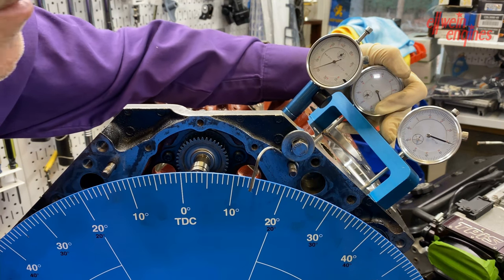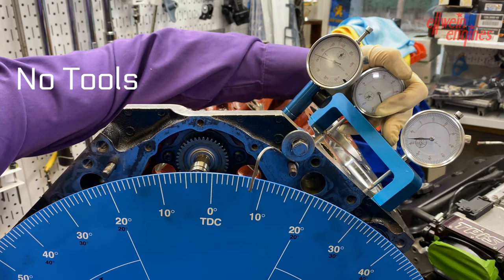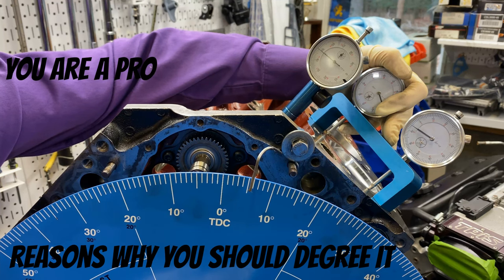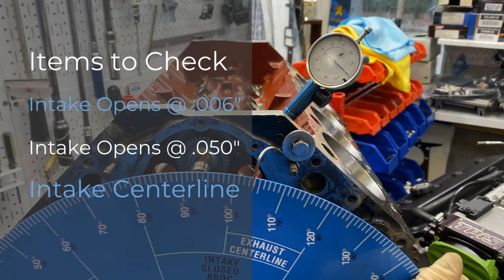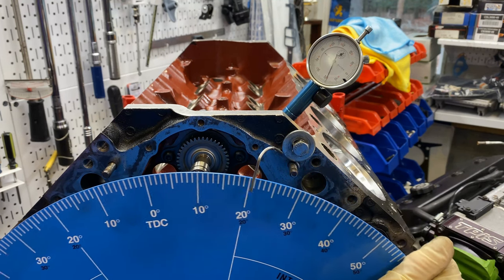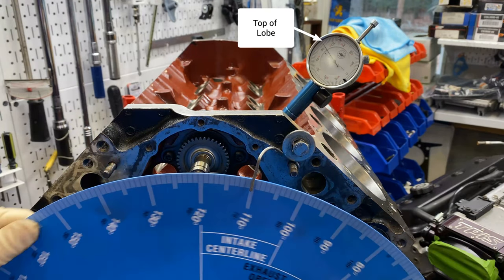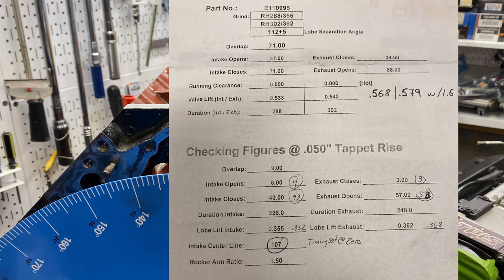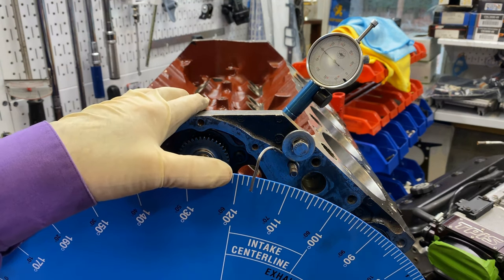Some Reasons Why You Shouldn't Degree Your Camshaft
Just for fun I decided to video tape while degree checking ERE-383 number 112.  This is an LT1 Gen 2 which is just like a small block Chevy gen 1 as far as degree checking.
See how my cam is close but not perfect.  Almost every cam is like this during the degree check.